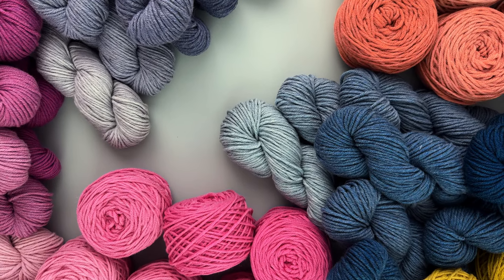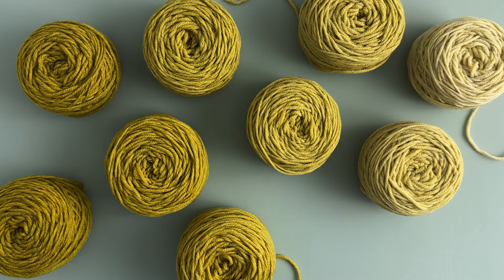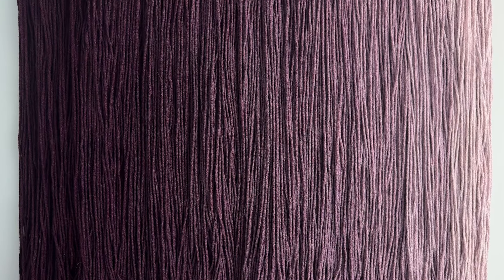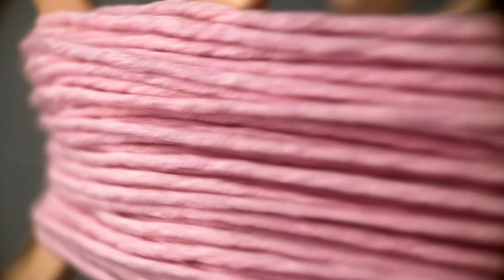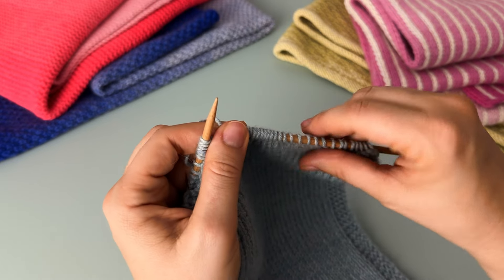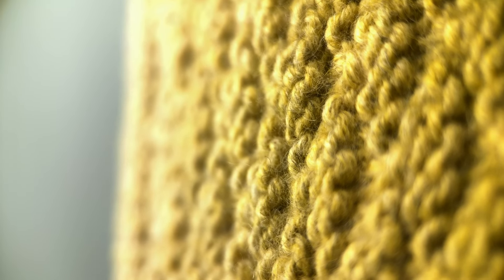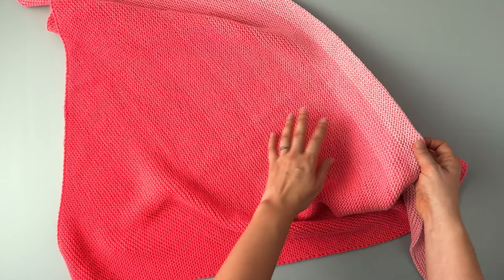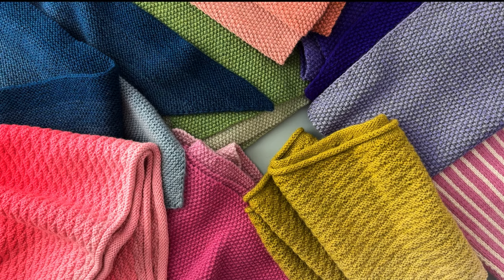Our Nine-Note Bundle Strikes A Chord | Purl Soho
for beautiful yarn, free patterns, and more!

In this video, you'll learn all about our Nine-Note Bundle's gradated color, thoughtful spin, and exceptional mix of fiber. 80% of the softest extra fine merino in the world and 20% incredibly soft baby alpaca, it is a true joy to knit!